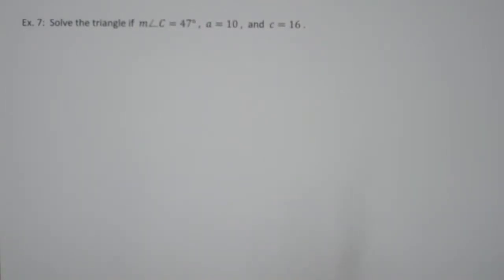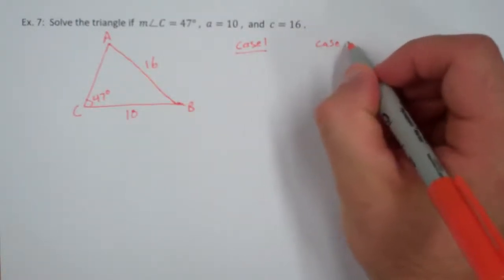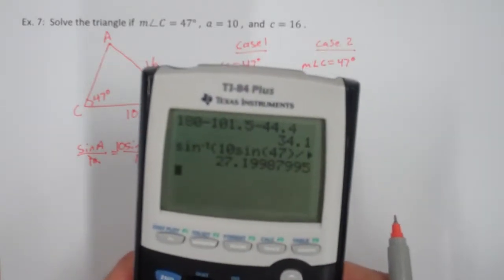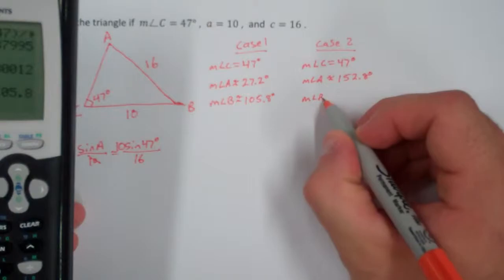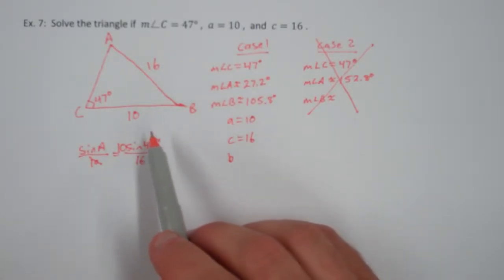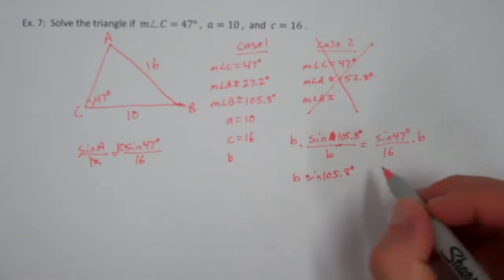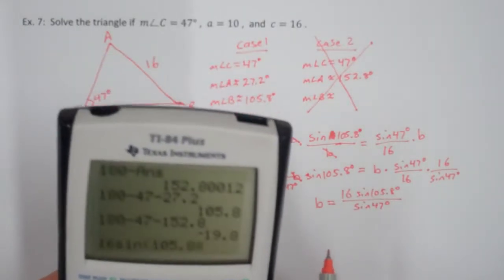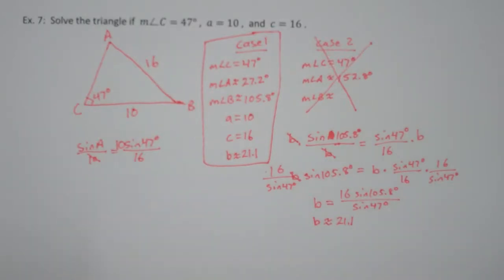6 RT Example 7